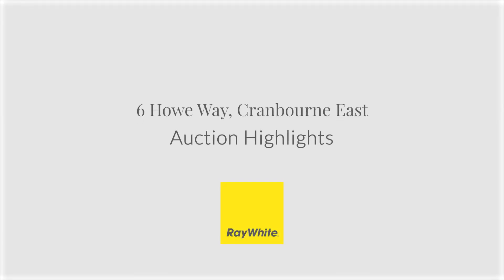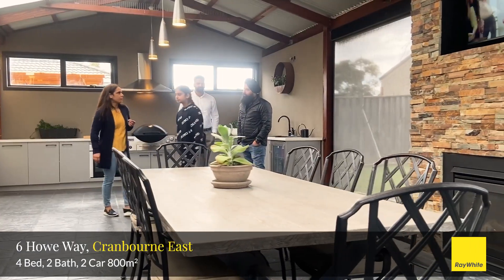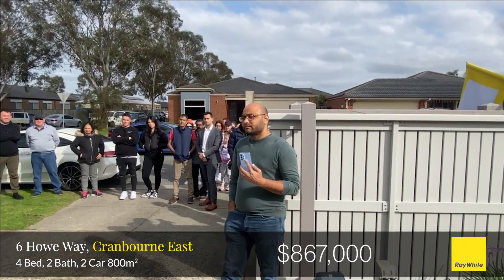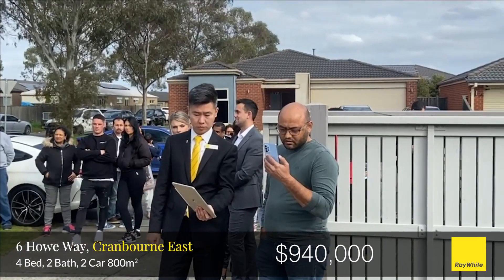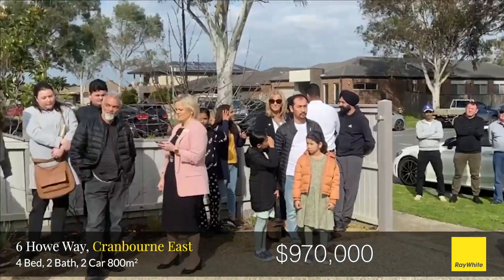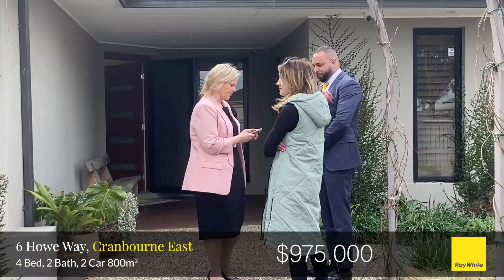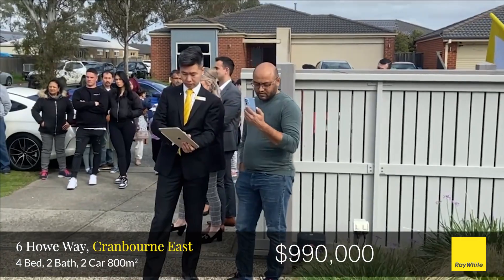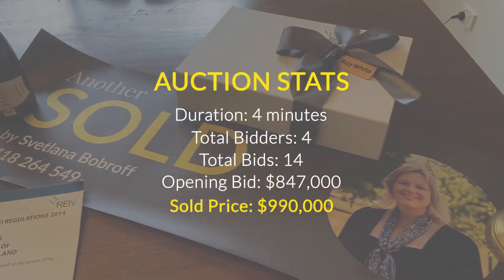6 Howe Way, Cranbourne East | Auction Highlights